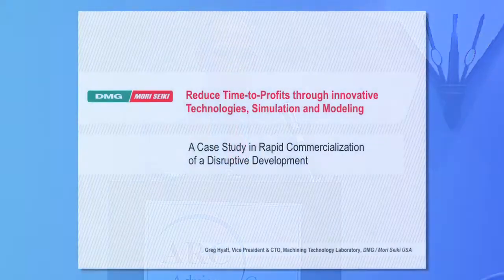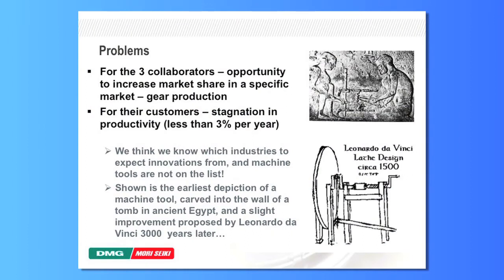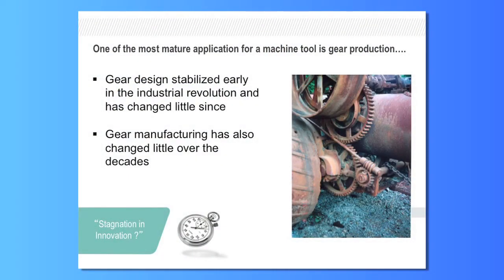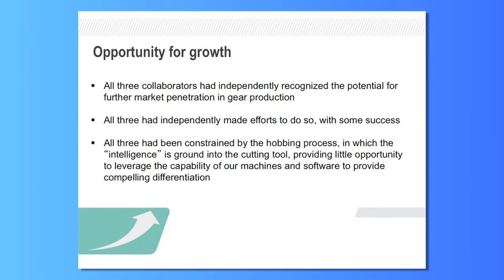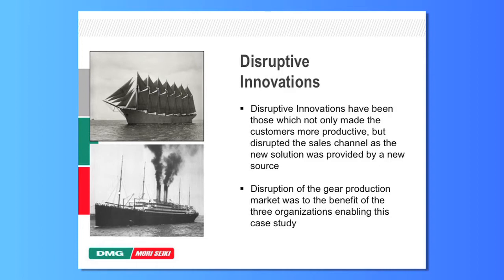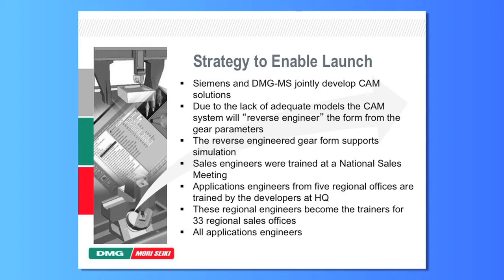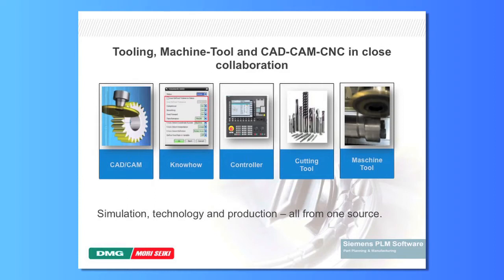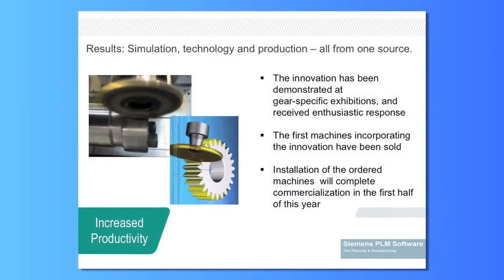Greg Hyatt of Mori Seiki on Reducing Time-to-Profits Though Innovative Technologies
Greg Hyatt of Mori Seiki on Reduce Time-to-Profits Though Innovative Technologies, Simulation and Modeling at the 2012 ARC World Industry Forum in Orlando, FL.

Reduce Time-to-Profits through Simulation and Modeling
Virtual production simulation tools are providing manufac-turers, machine OEMs, system integrators, and others to design and validate production systems, machines, and manufacturing equipment prior to installation and imple-mentation.  This is enabling companies to accelerate the production system lifecycle, launch production of their products earlier, and gain critical market presence before their competition.  Join this session to see first-hand how companies are using virtual simulation to gain market ad-vantage.